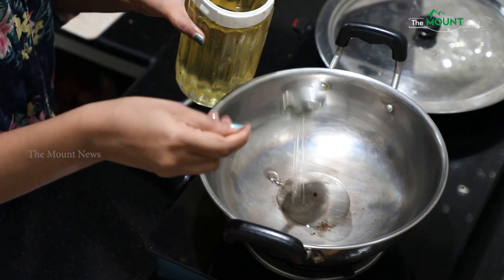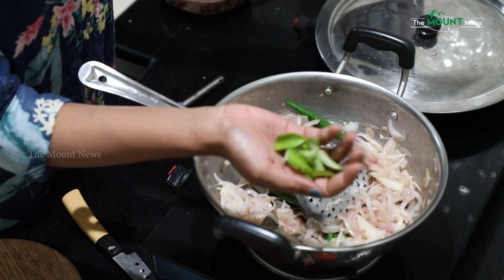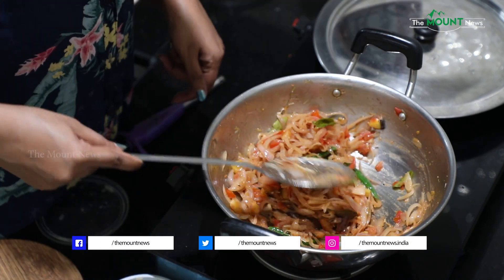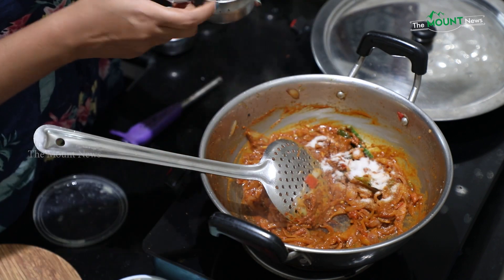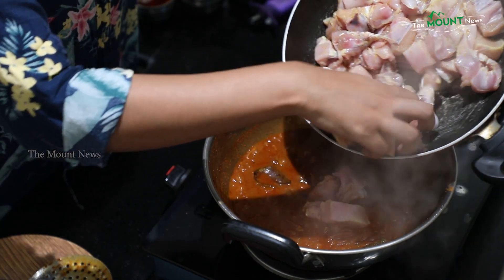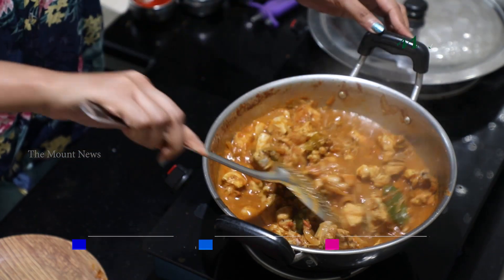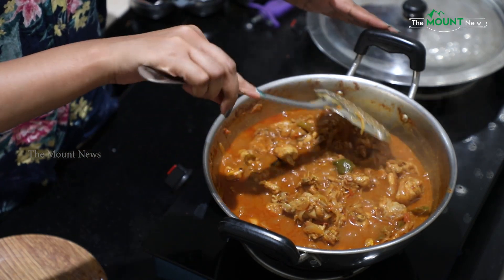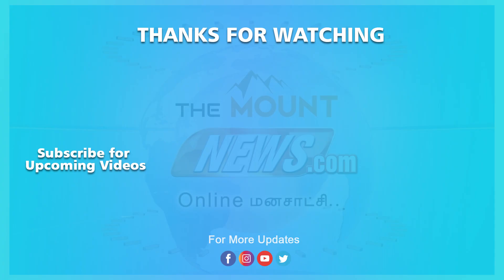Chicken Gravy in Tamil | Spicy Chicken Gravy Recipe | Rusiyana Samayal | The Mount News